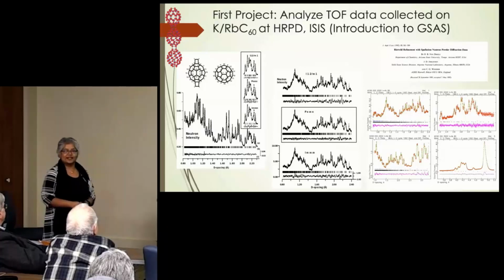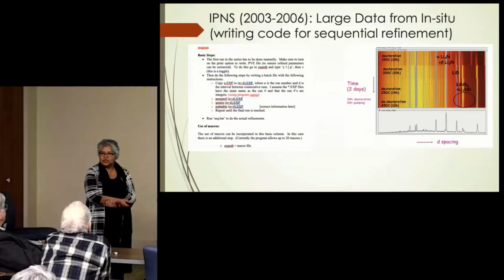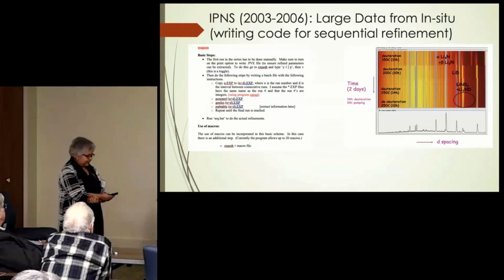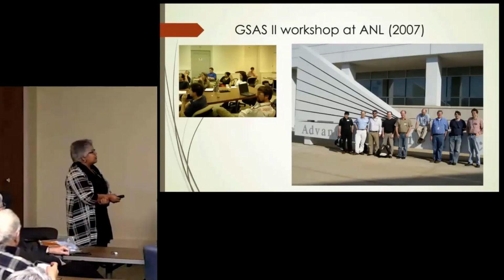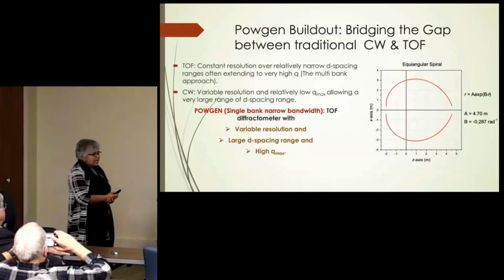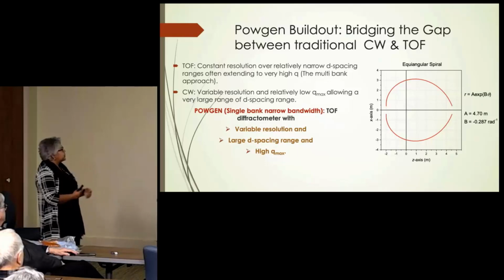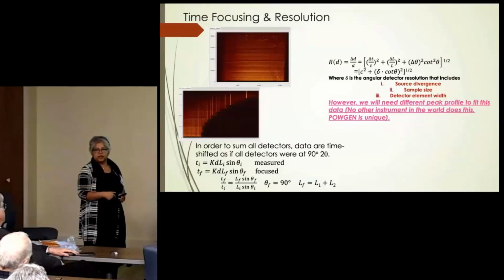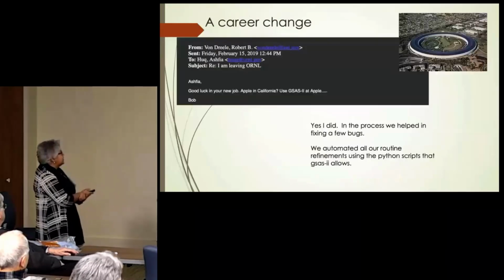3rd Generation Neutron Powder Diffractometer and GSAS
Ashfia Huq (Sandia National Laboratory) describes her long association with Bob Von Dreele,  Brian Toby and GSAS. She built and used the POWGEN neutron powder diffractometer at Oak Ridge National Laboratory and added TOF analysis to GSAS-II.